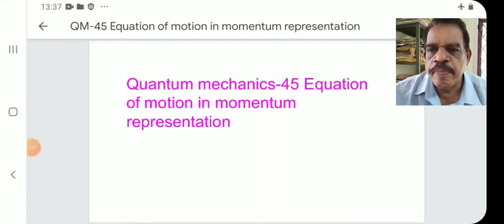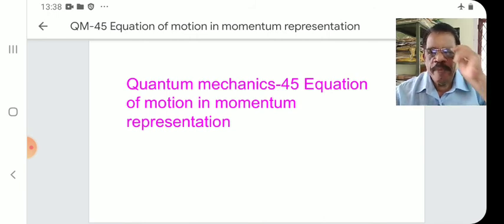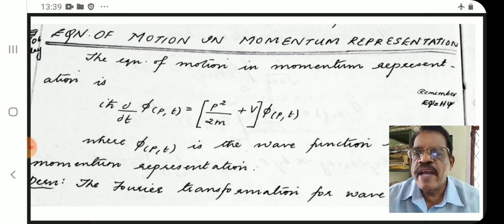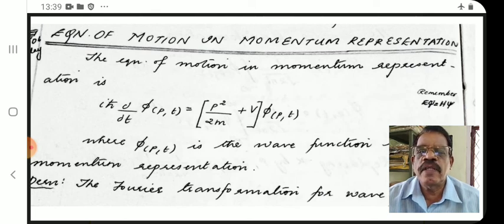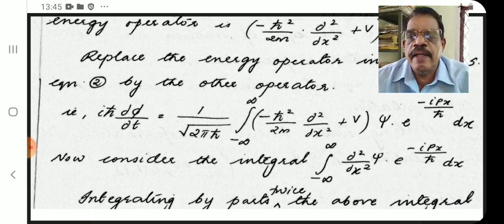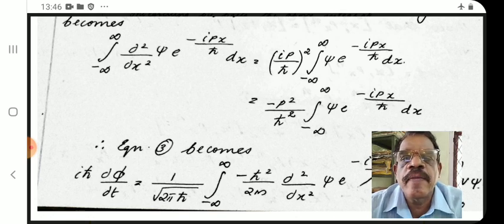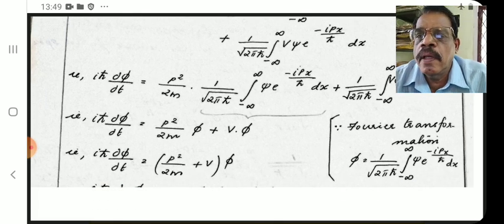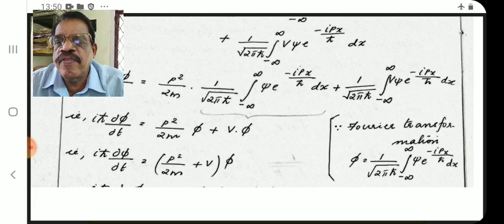Quantum mechanics-45, Equation of motion in @momentum representation prof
For BSC MSC and csir-jrf-net students